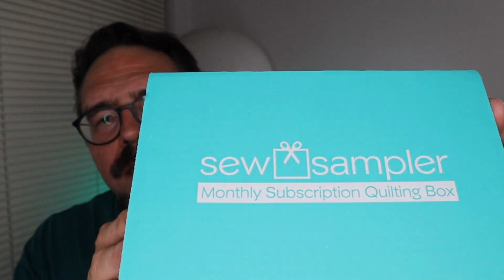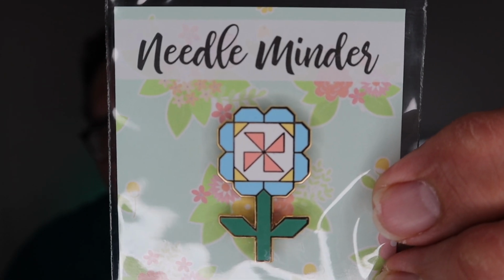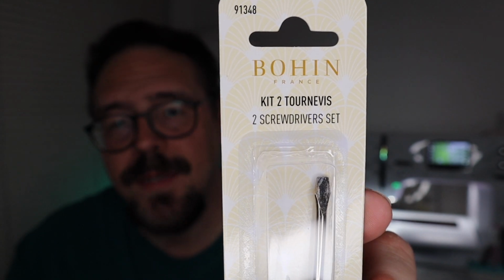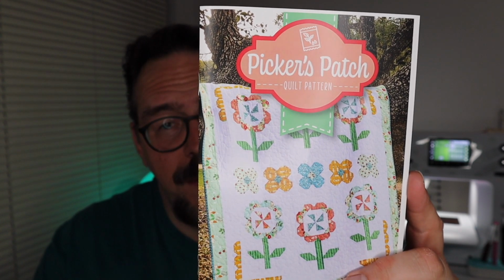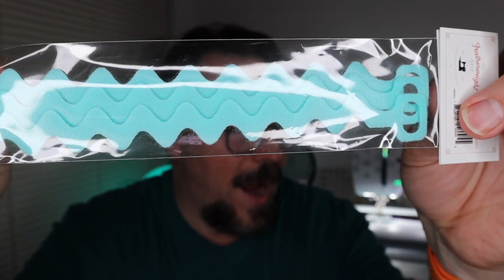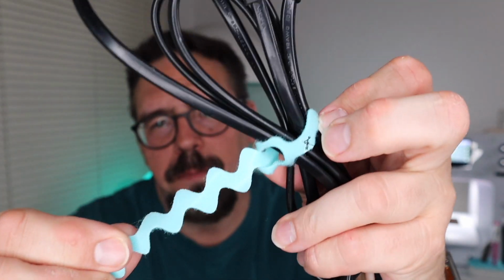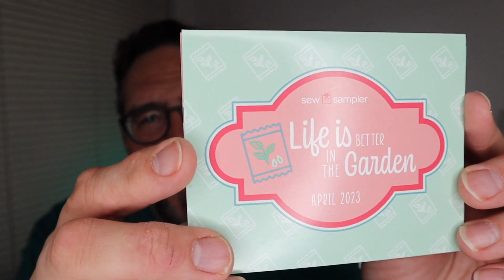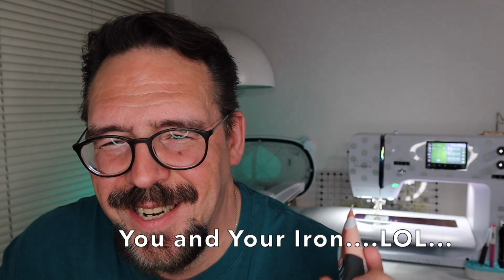Fat Quarter Shop Sew Sampler Box April 2023 Unboxing with The Quilting Camper!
Thank you for joining me on my first Unboxing of the awesome Sew Sampler Box from Fat Quarter Shop online store!  This box is the April 2023 box and marks the 7th anniversary of this subscription box.  It also starts the first block of the new Sew Sampler Quilt Along.

This video is not sponsored and I purchase all of my boxes.  I also don’t get credit for providing a link.  But, I love Fat Quarter Shop so much that just sharing their amazing products and services is enough gratification for me.  Kimberly Jolly (FQS founder) has taught me most of my quilting skills on the FQS YouTube channel.  Not to mention their service is top notch!

To sign up for the Sew Sampler Box click on their website link and search for subscriptions.  You’ll find Sew Sampler and will need to reserve your place in line for .99 cents.  Usually takes a few weeks before you get notified of an opening.  You’ll love it!!!

I will always respond back.  Make sure to see what my next journey is through my blog at:

I’m also on Facebook as Stamping Scott
and Instagram as The Quilting Camper!

Thanks again and I’m currently filing the May Box for Sew Sampler!

Big hugs,
Scott
The Quilting Camper